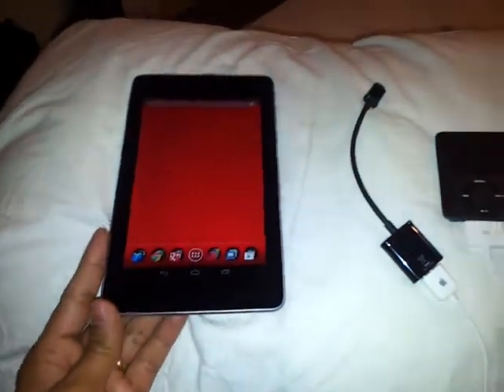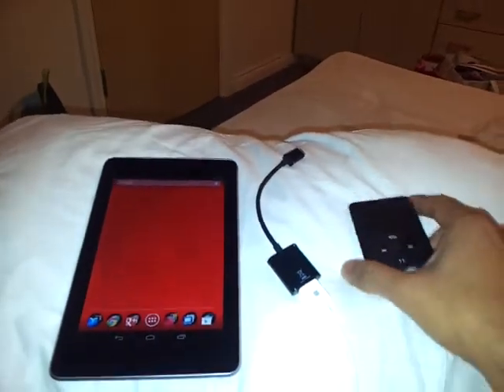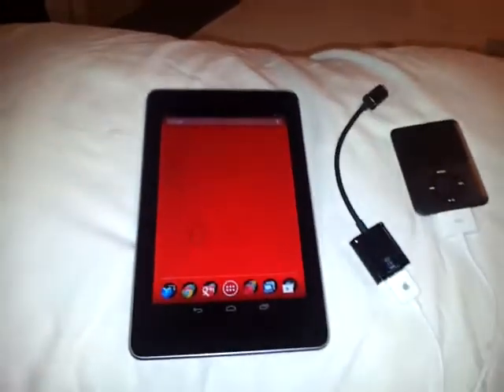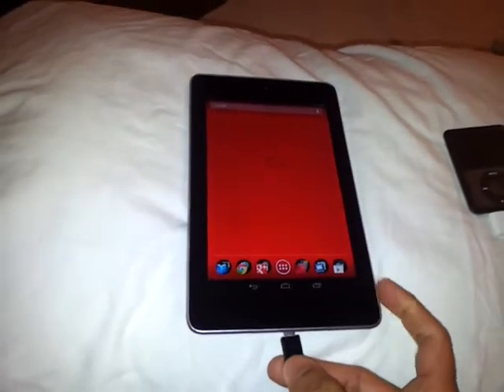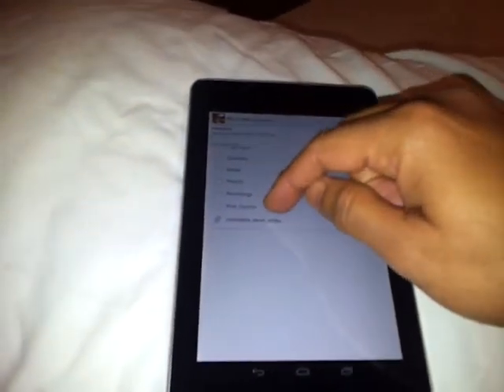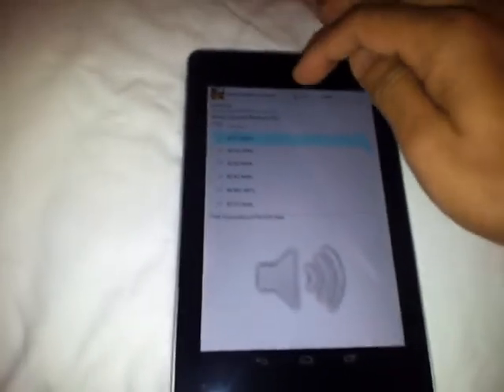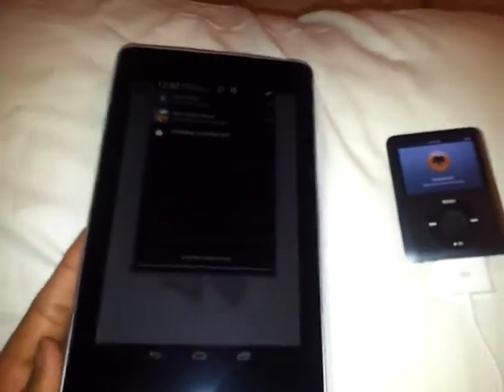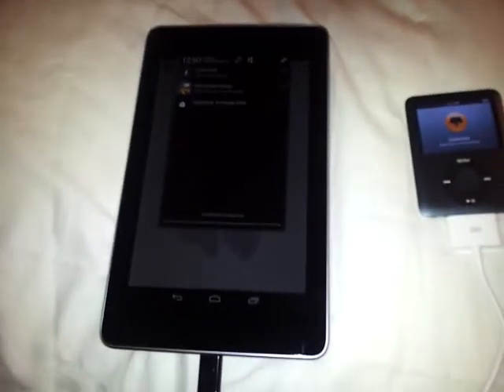Nexus 7 can copy directly from your ipod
Nexus 7 can copy / stream directly from your ipod. If your computer hard drive fails and you cant synch your ipod with another laptop the files that you ripped from your CDs, then you can use your nexus device or any android device with usb otg capability with nexus media importer app and copy your files without needing a computer and itunes.

Please share the link with your friends so that others become aware how versatile android devices are now.

similarly you can copy everything of your kindle fire too and i have personally tried that recently.